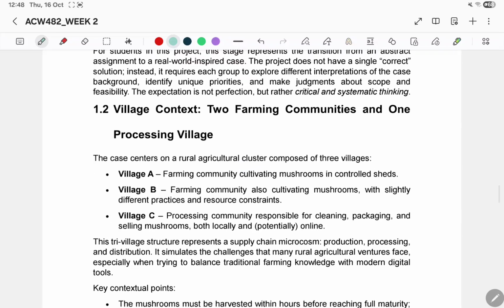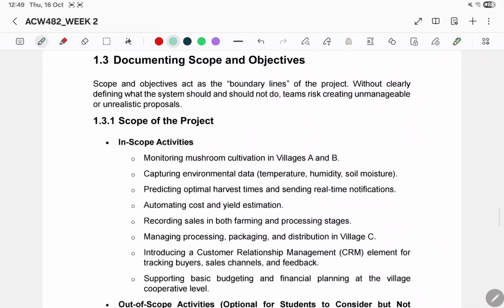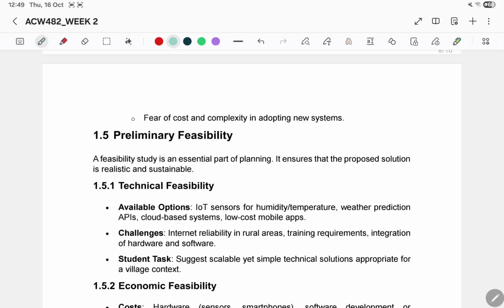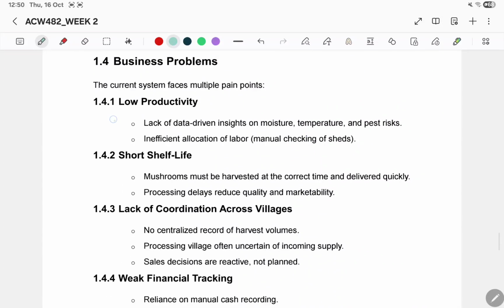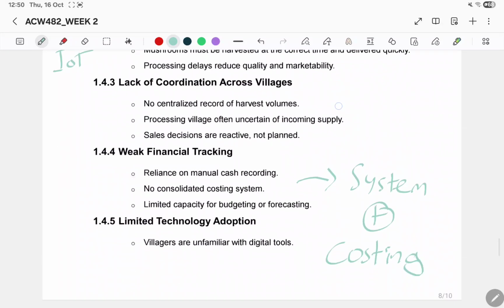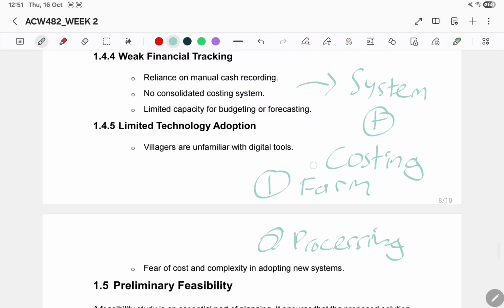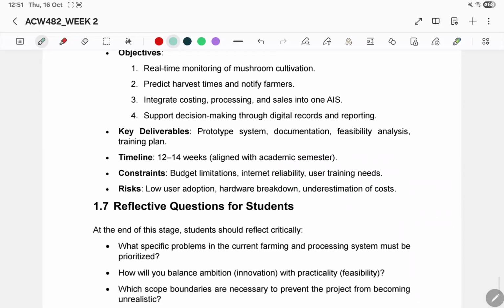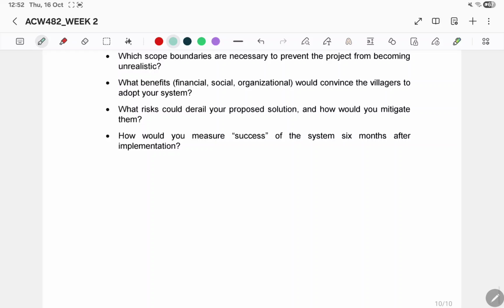ACW482-Week 2-Part 6-System Survey and Planning-Project Application